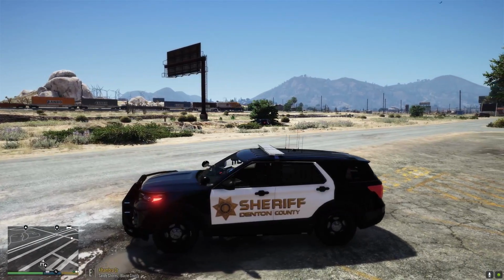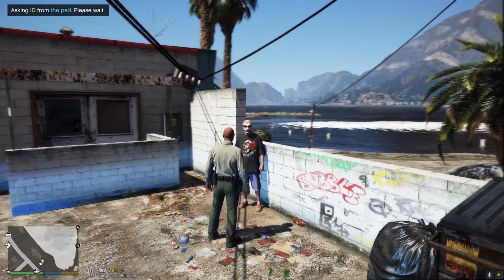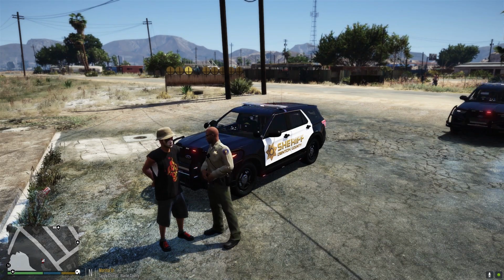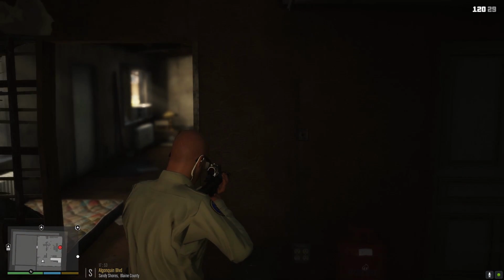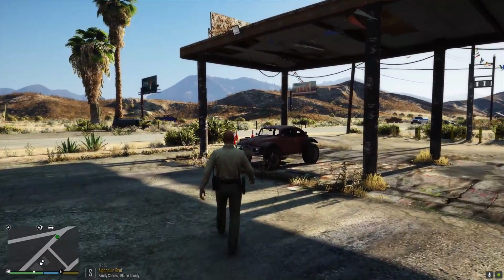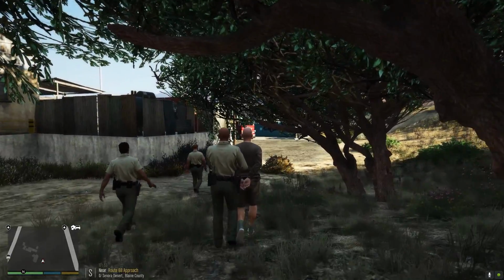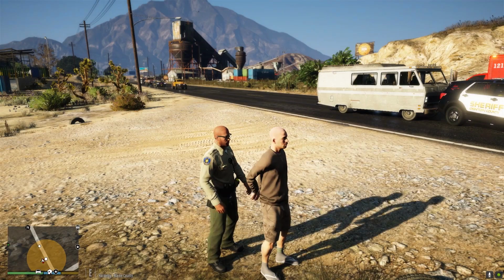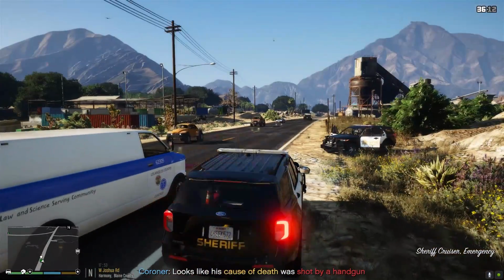LSPDFR 0.4.7 | GTA 5 |Denton County Sheriffs | 2020 FPIU | Episode #60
Hey whats up guys!! Thank you guys so much for getting me to my goal of 2k subscribers!! We are currently at 2,512! I really appreciate the support and the feedback I get from all of you! Lets make it to 3k Guys we are almost there!!!